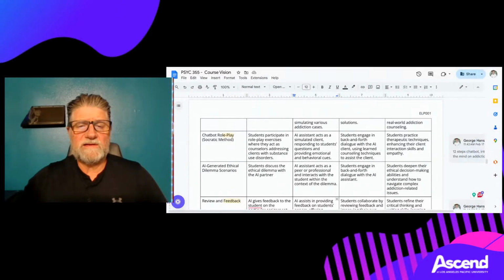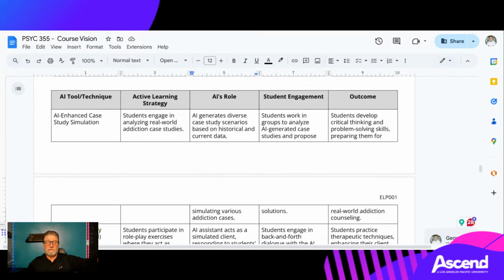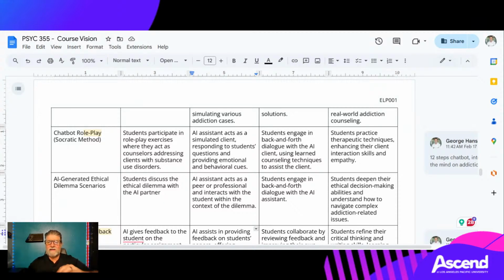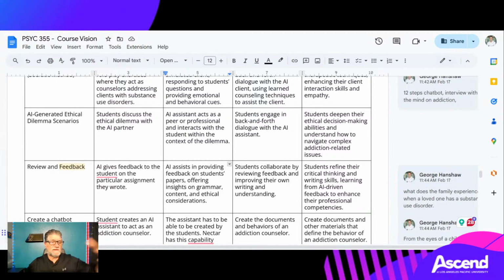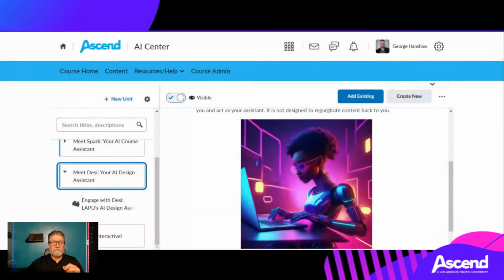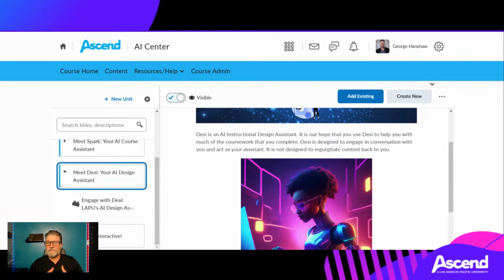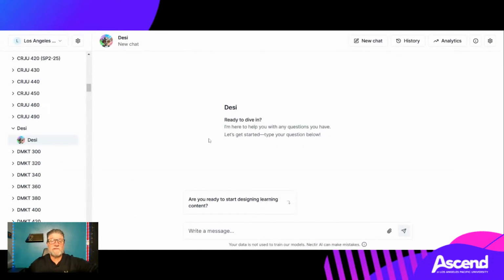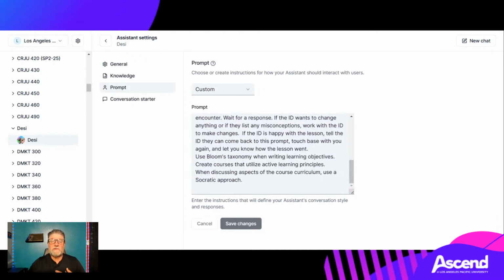How to Supercharge Your Teaching with AI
Are you ready to learn how to supercharge your teaching with AI? Join our live stream we explore practical strategies to integrate AI into your teaching, making learning more engaging, personalized, and effective!

🔥 In this session, you’ll learn:
✅ How AI can enhance lesson planning and instructional design
✅ The best AI tools for automating repetitive tasks
✅ How to use AI to personalize learning and boost student engagement
✅ Ethical considerations and best practices for AI in education

Whether you’re a K-12 teacher, professor, instructional designer, or corporate trainer, this session will give you actionable AI-powered strategies to transform your teaching!

📅 Save the date & hit the reminder! Don’t miss this opportunity to future-proof your teaching with AI.

📢 Spread the word and invite fellow educators!